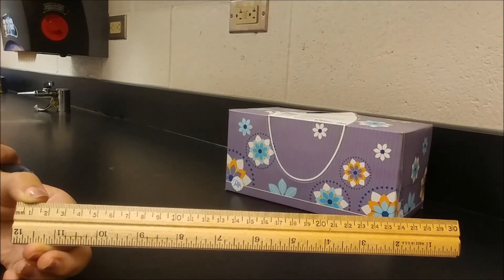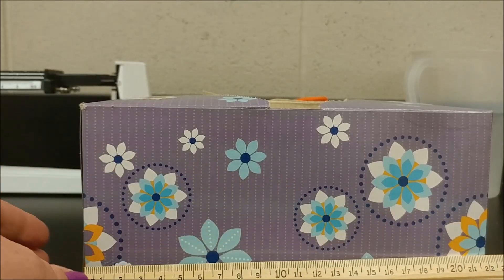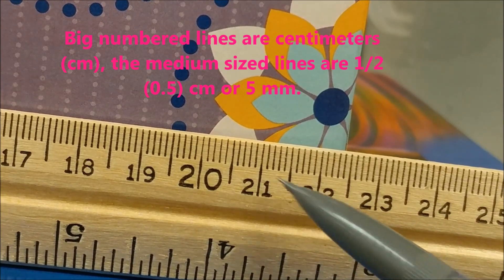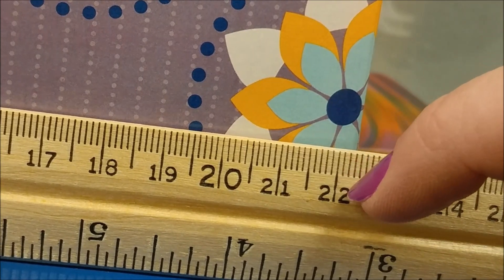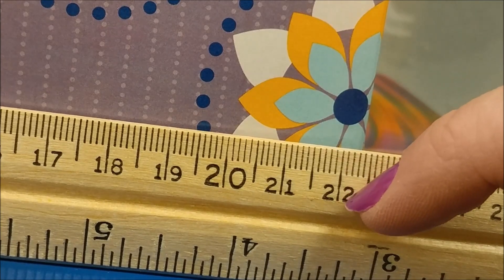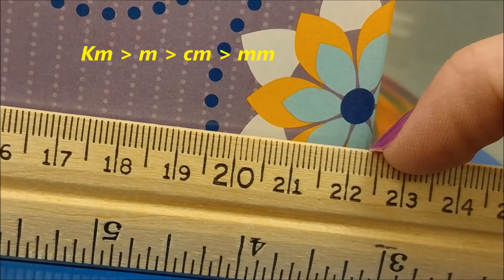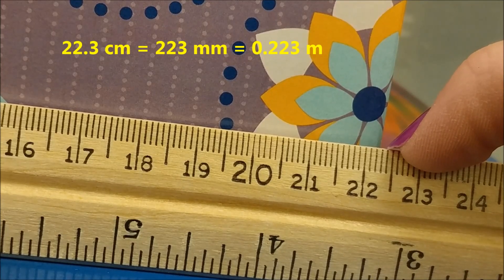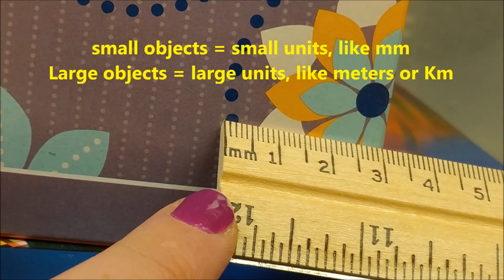how to use a ruler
This video shows students how to use a metric ruler to measure length. It also briefly explains appropriate units.